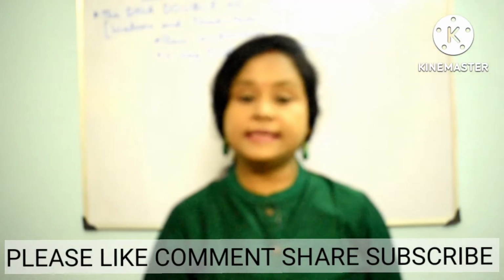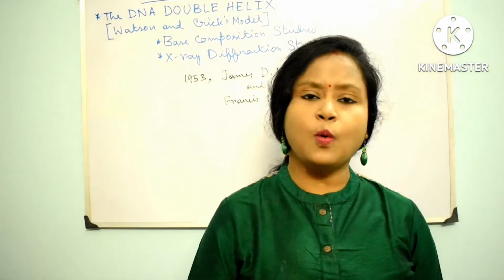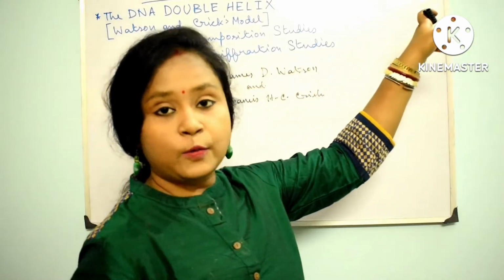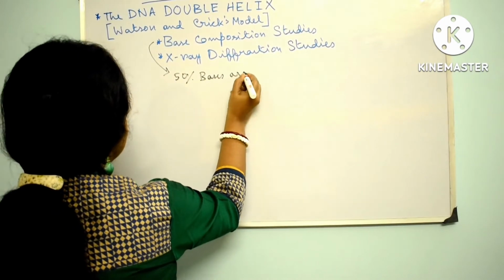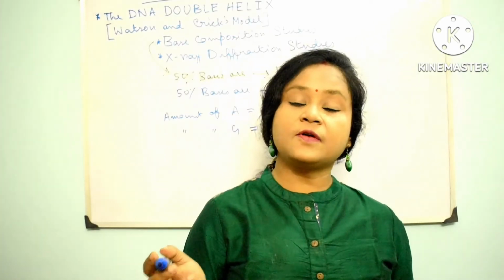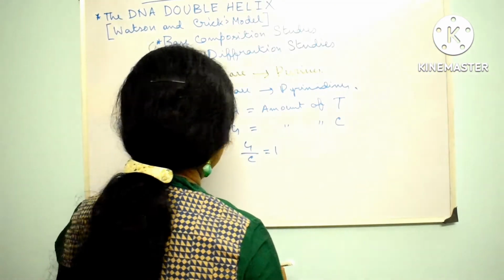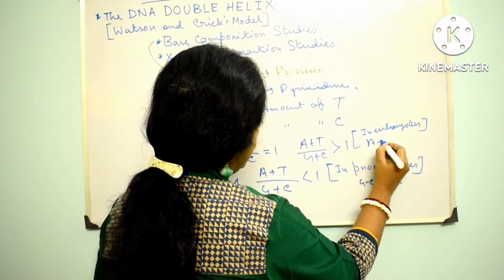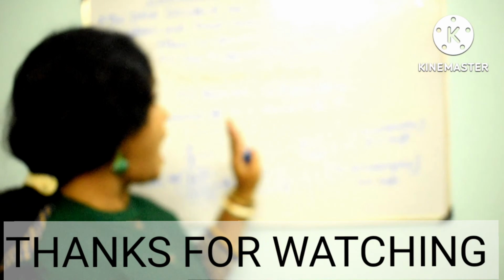STRUCTURE OF DNA: CHARGAFF'S RULE. ZOOLOGY HONS. B.SC. M.SC. NEET, GENETICS.